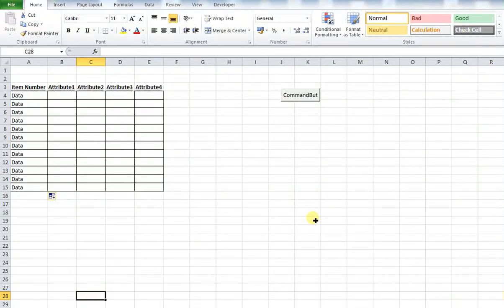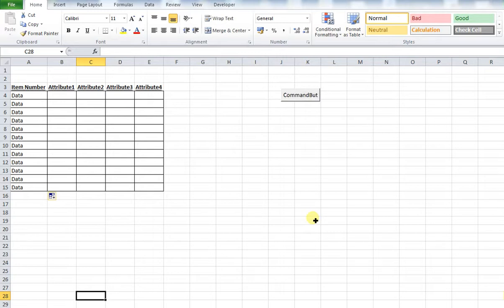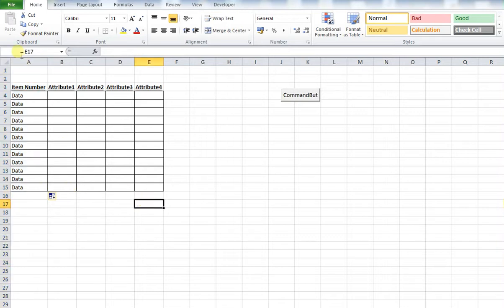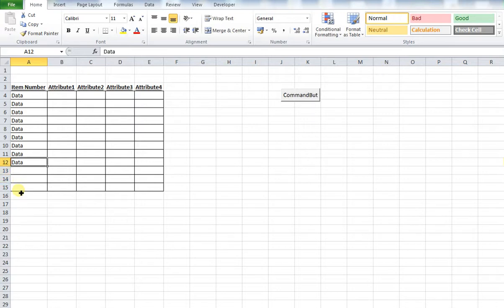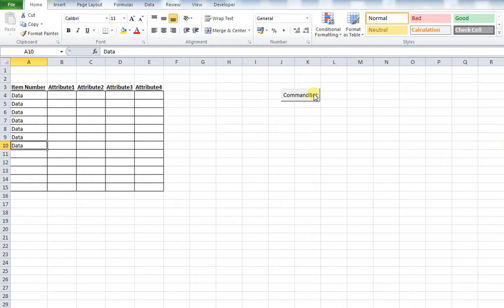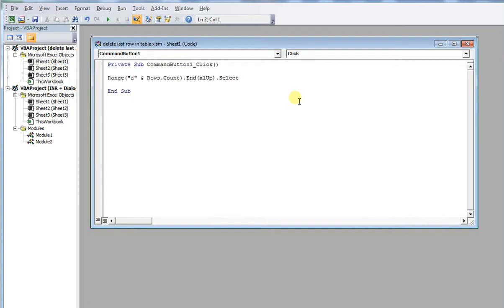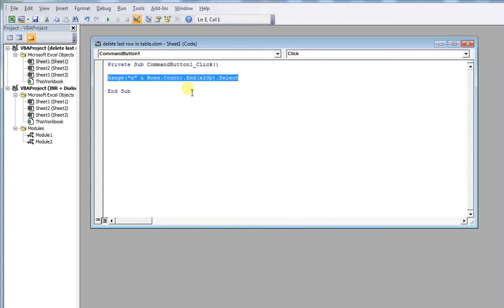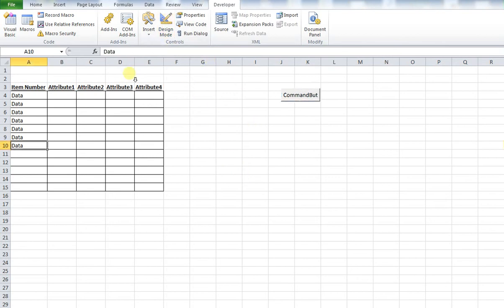Find last cell with data macro tutorial - Excel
In this video we explain how to create a macro that will find and select the last cell containing data in Excel.

If you are new to excel macros then please follow this short playlist to be able to follow along with the rest of this tutorial:

The code that we used in this macro is as follows:

Range("A" & Rows.Count).End(xlUp).Select

If you have any questions then please paste these in the comments below.